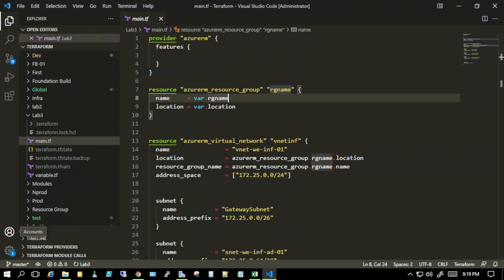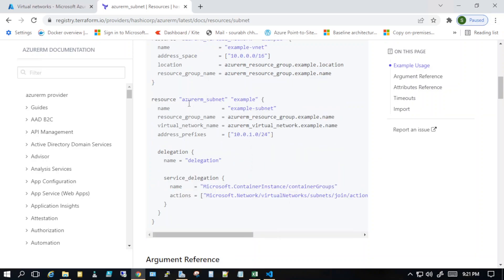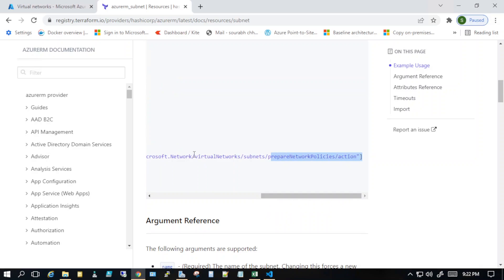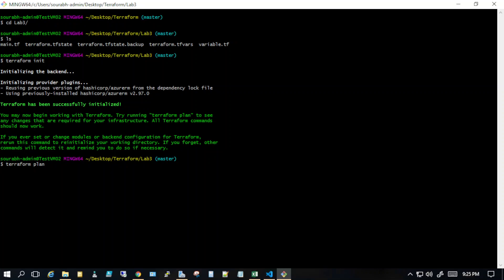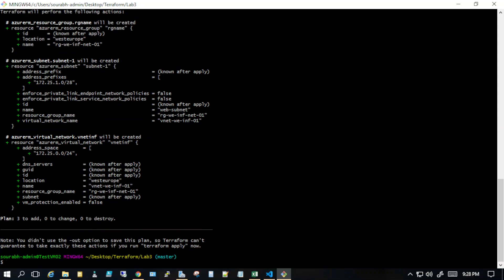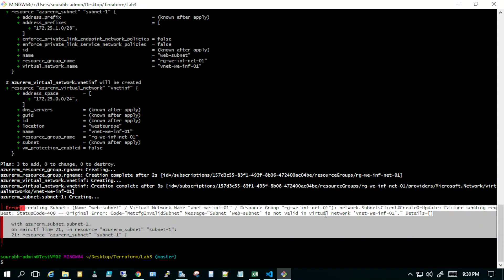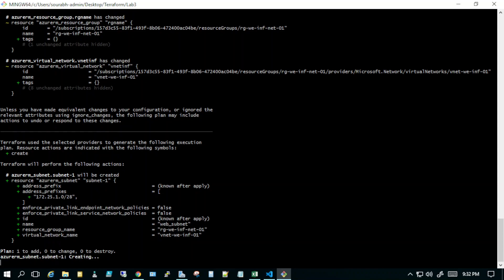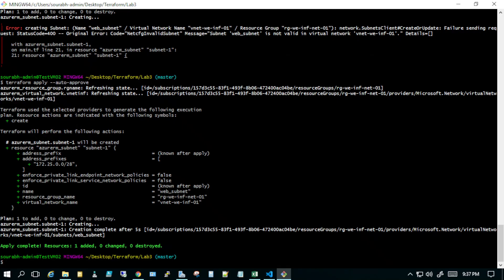5. Create Azure Virtual Network and subnets using Terraform - Part2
5. Create Azure Virtual Network and subnets using Terraform - Part2

Azure Virtual networks
Subnets with virtual networks
sperate resource
Subnet as a resource